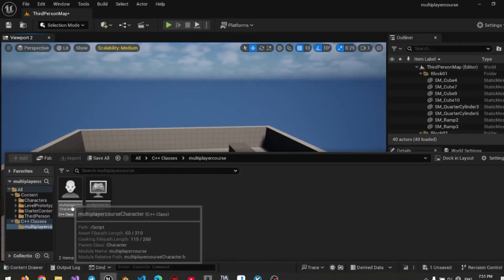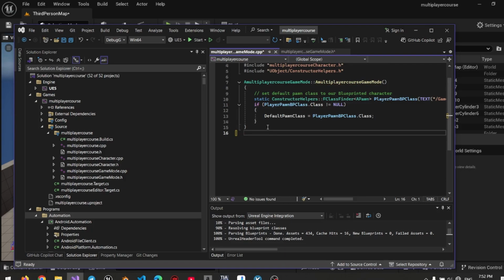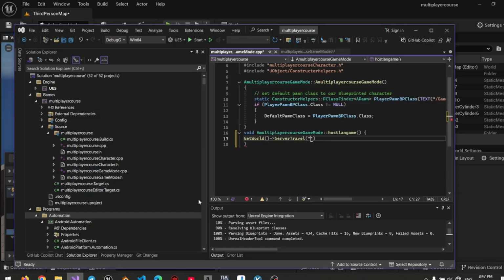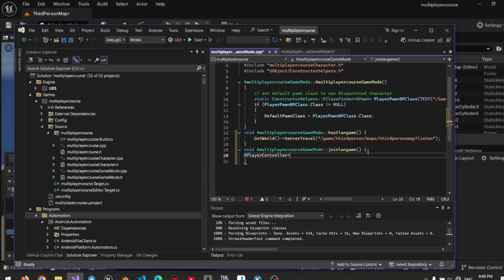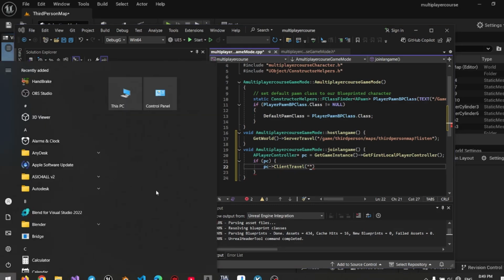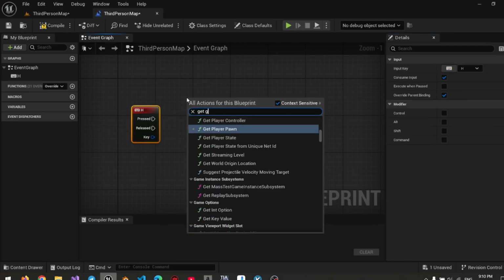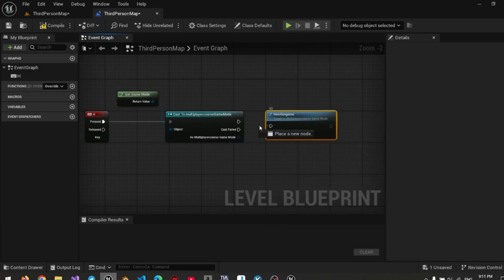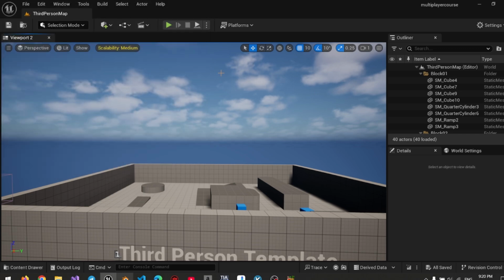Multiplayer! Learn how to set up a simple LAN connectiusing C++ in Unreal Engine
Learn how to set up a simple LAN connection using C++ in Unreal Engine.
In this tutorial, I’ll show you the basic code and steps to make your game connect via LAN, which is perfect for local multiplayer projects.

🔹 What you’ll learn:
 • How to write C++ code for socket connection
 • Setting up LAN communication
 • Running multiplayer on local networks

This is a beginner-friendly tutorial, so even if you’re just starting with Unreal Engine and C++, you can follow along. 🚀